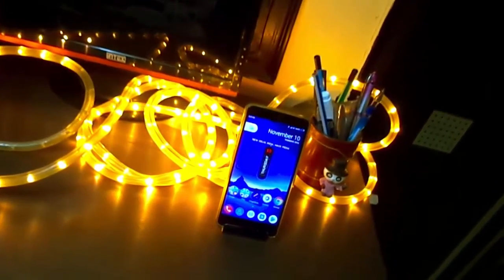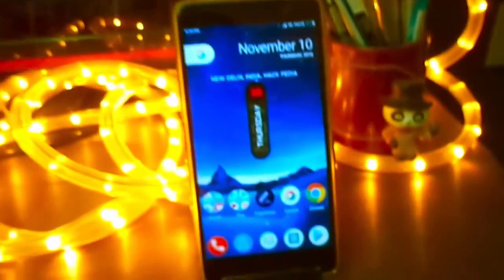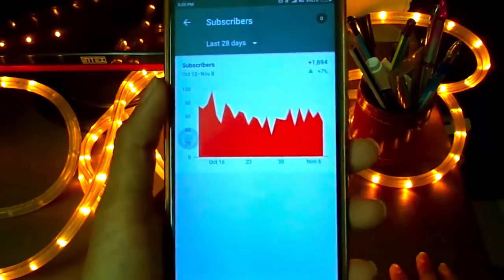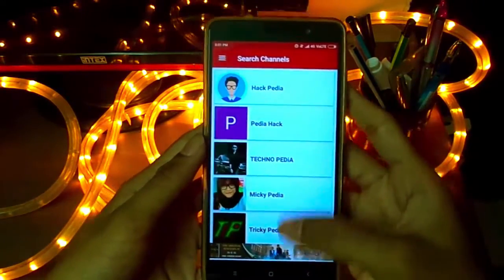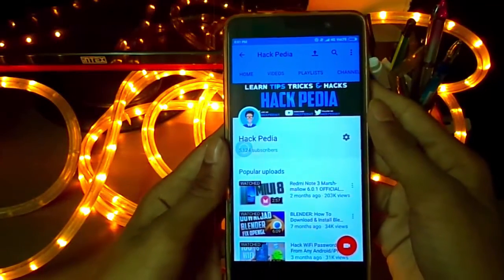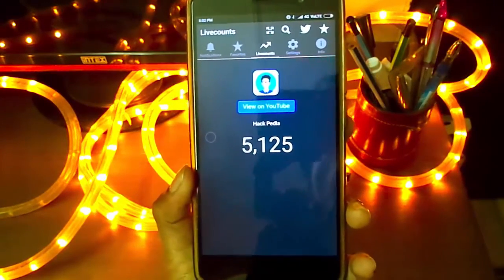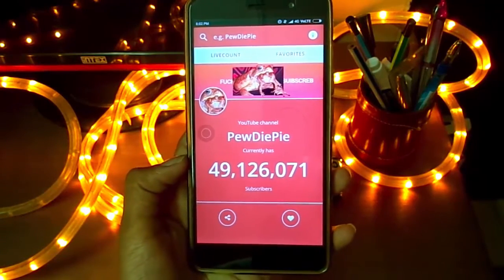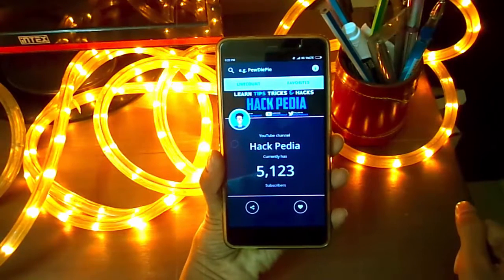YouTube Realtime Subscriber Count Android 😎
In this video I  have shown very basic android apps to check out realtime subscriber count of youtube channel.

HACK PEDIA